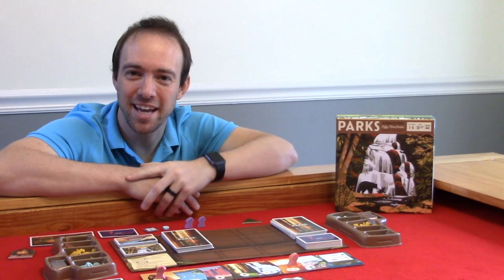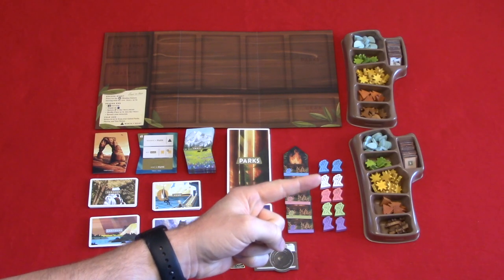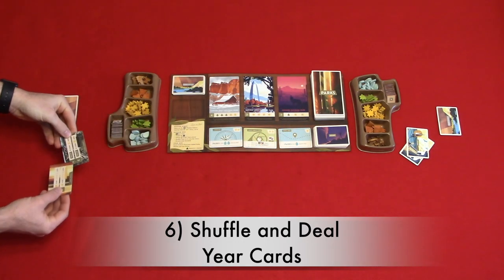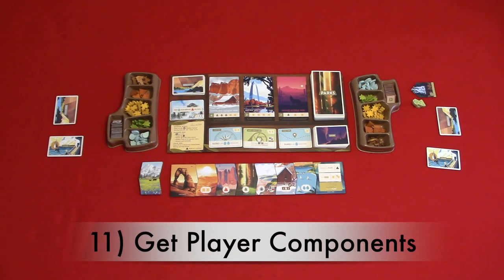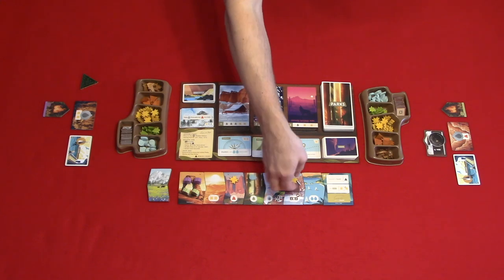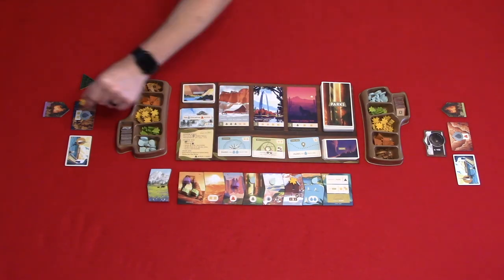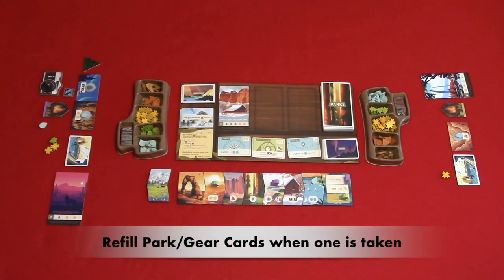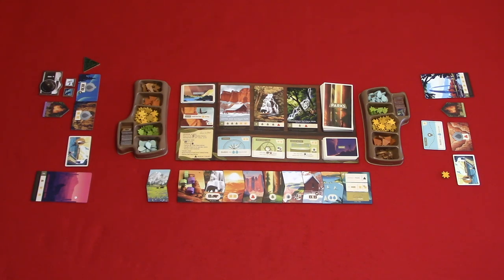Learn to Play: PARKS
This is a quick learn to play video about the board game PARKS!

Intro 0:00
Components 0:47
Setup 1:41
Gameplay 4:34